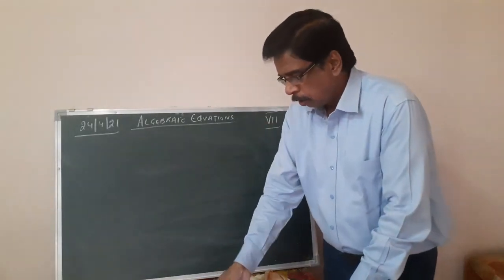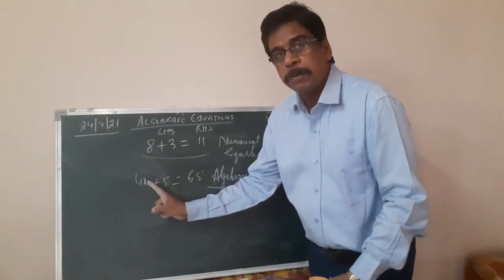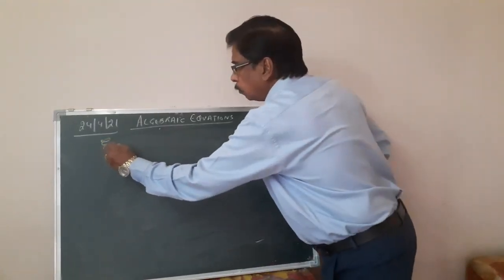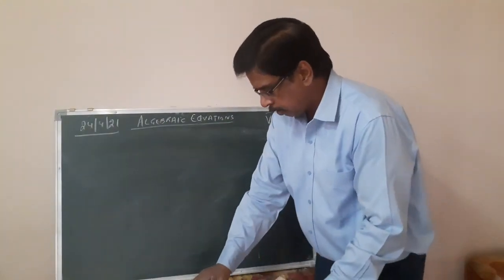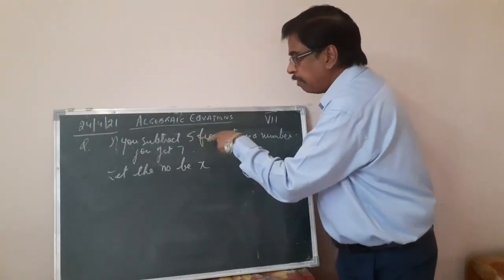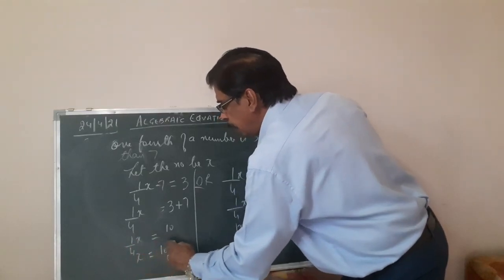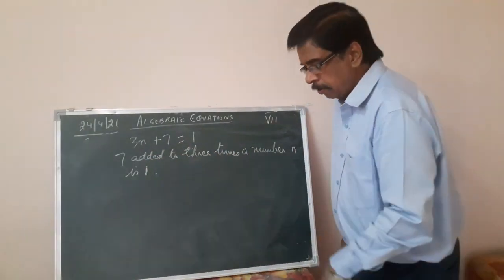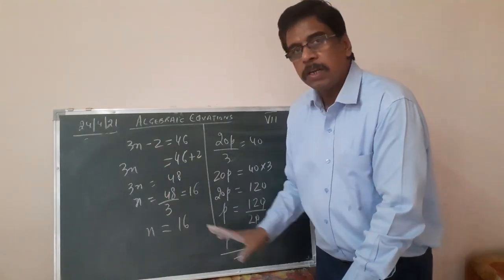CLASS 7TH MATHS CHAPTER ALGEBRAIC EQUATIONS 24TH APRIL 2021